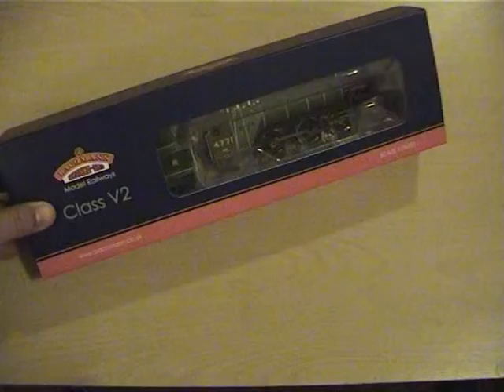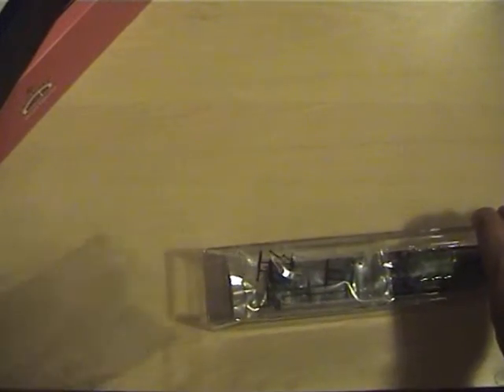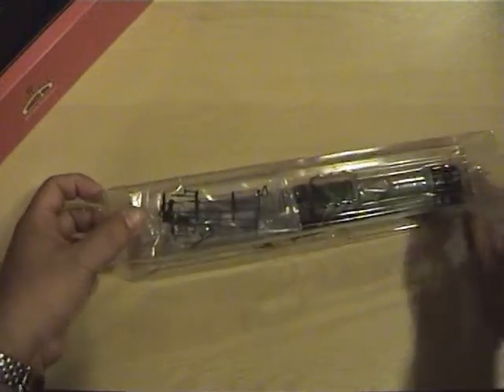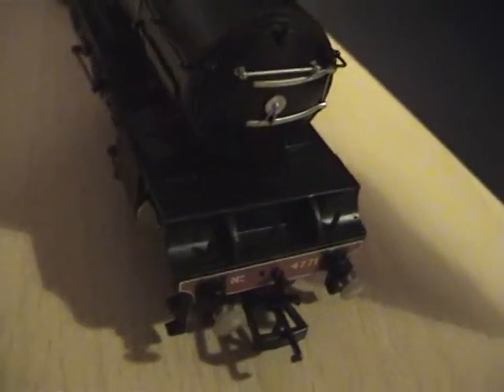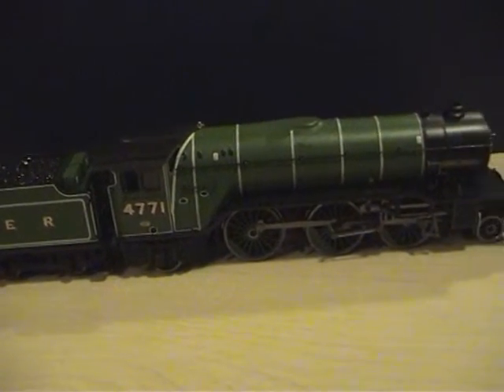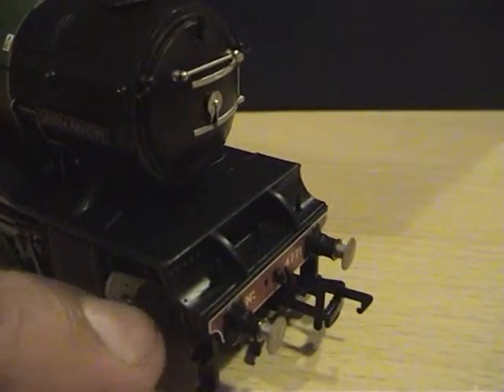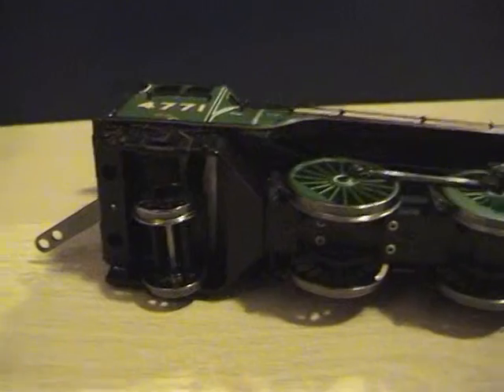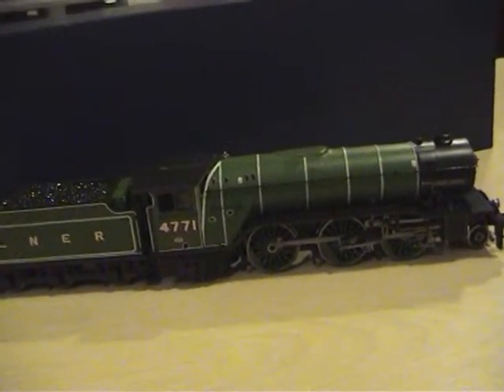GREEN ARROW REVIEW SEPT 12'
On a recent trip to Modelzone in Holborn London, this was not intended as a purchess, but on seeing her i knew i'd be leaving the store with more than one Loco. . . .oh dear. . .